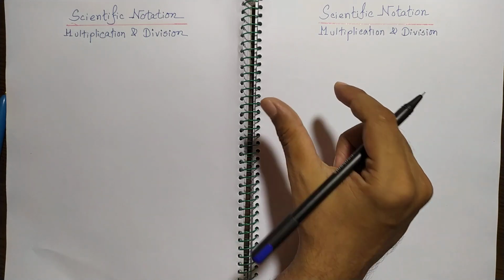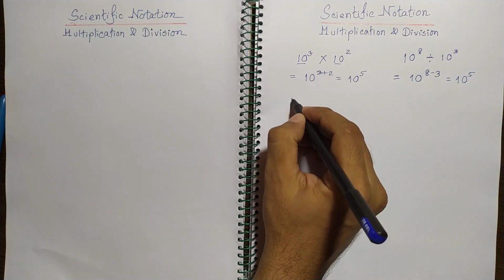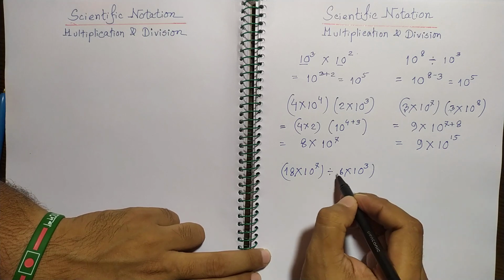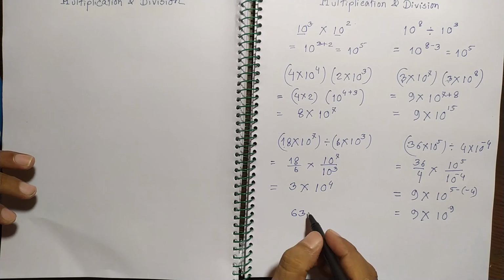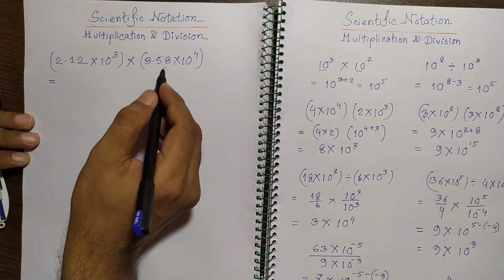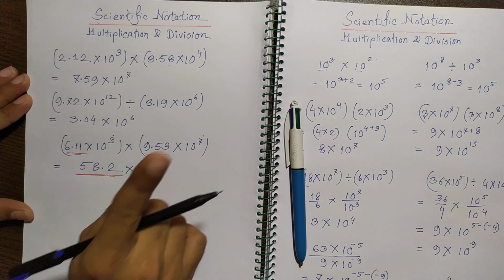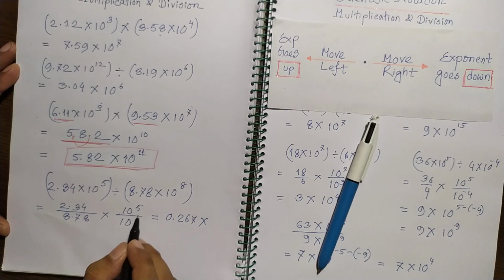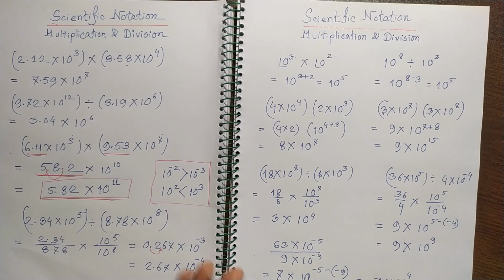Scientific notation | ❌ (Multiplication) and ➗ (Division) | Fahad's Tutorial